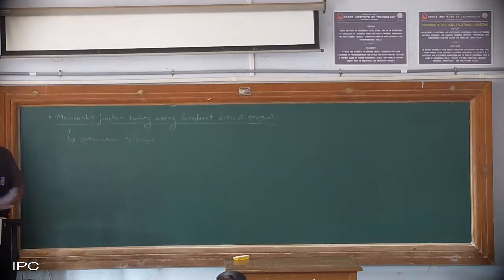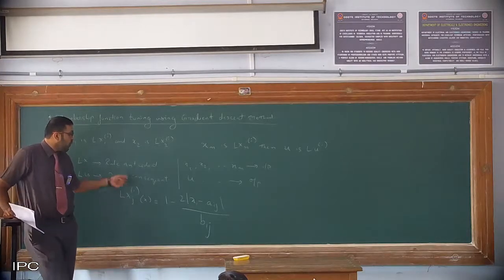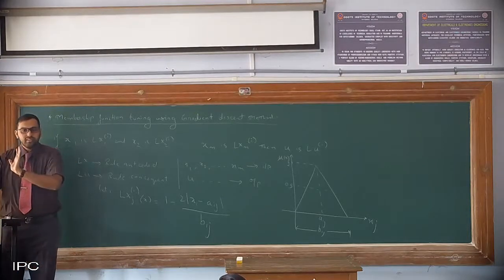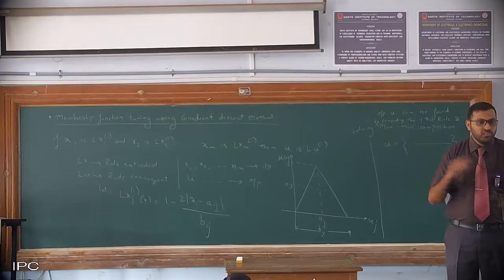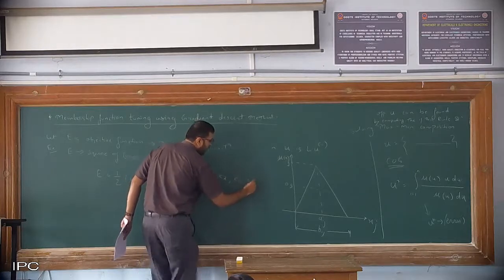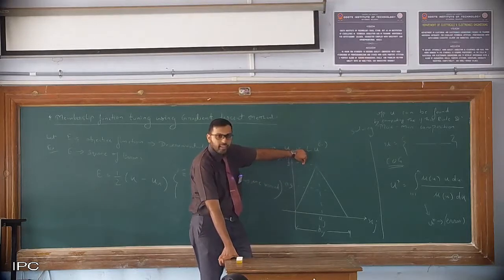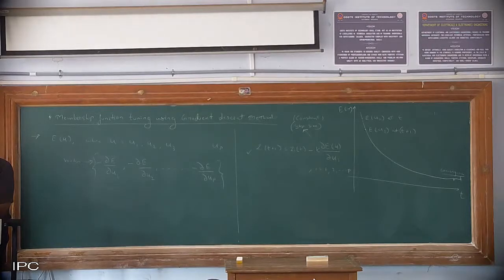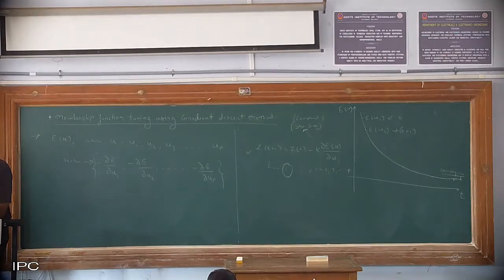FUZZY LOGIC: Unit 5 Gradient descent algorithm